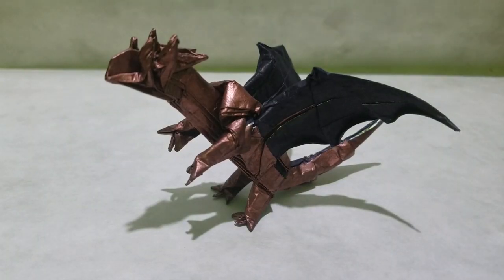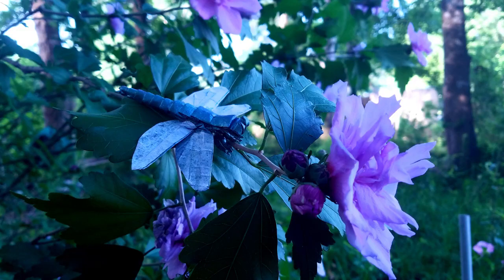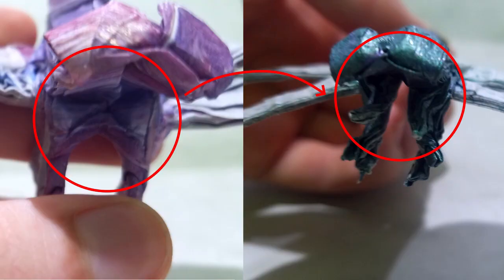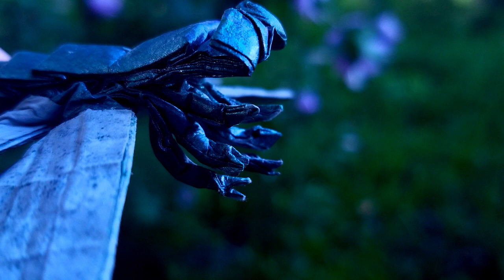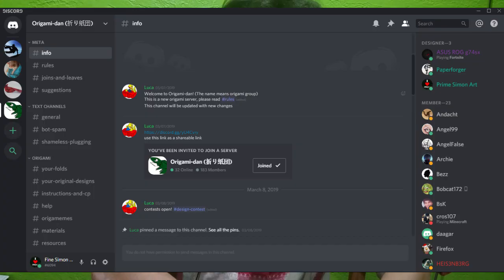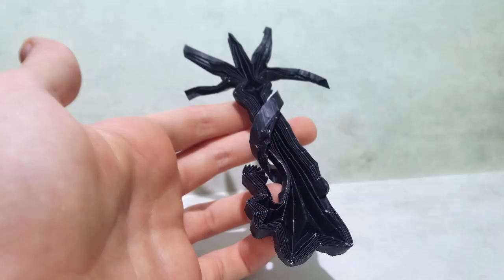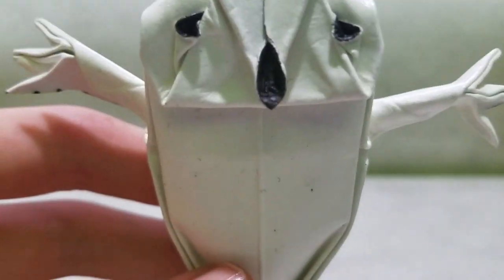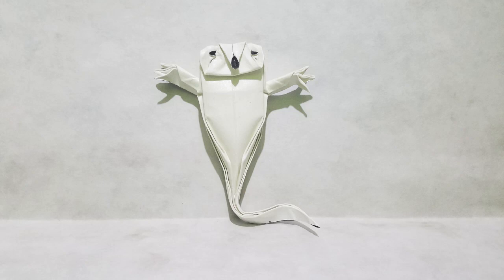My Origami Designs - May 2019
Dragon Crease Pattern

Dragonfly Crease Pattern